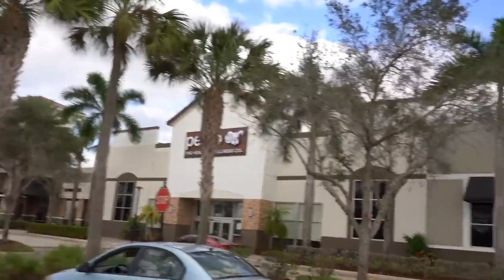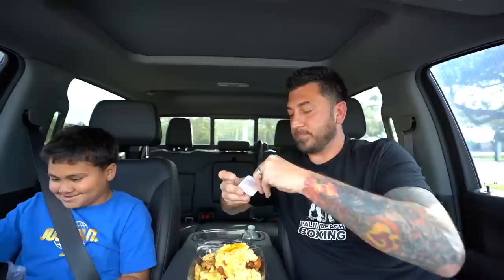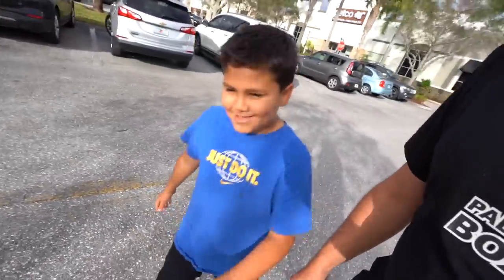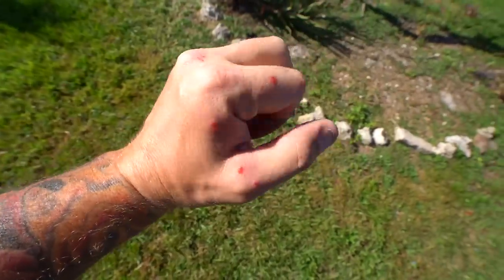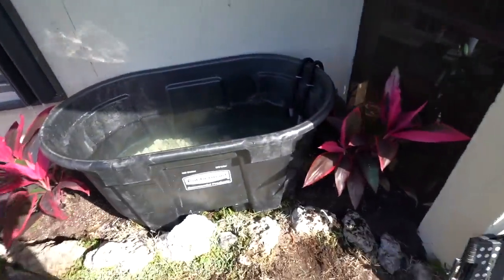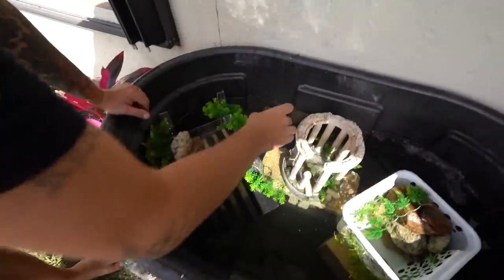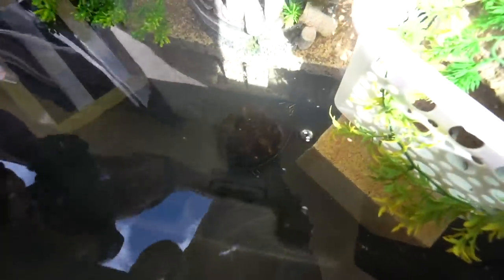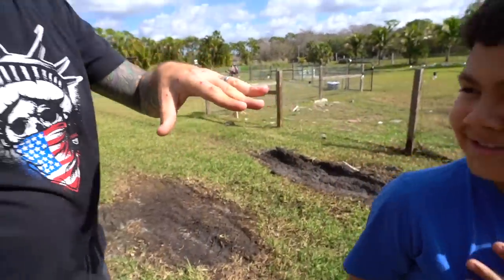FINALLY BUILDING THIS FOR ALL OF OUR TURTLES!! (DIY)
HEY VEEZY FAM! Today we are building a home for all of our turtles. Most you have NEVER seen before as we haven't put them on video. We went to Home Depot, Petco and even Chick Fila. When the build was done, we had to check with @DanTheTurtleMan_ to make sure it was up to his standards. Was it? Find out NOW!